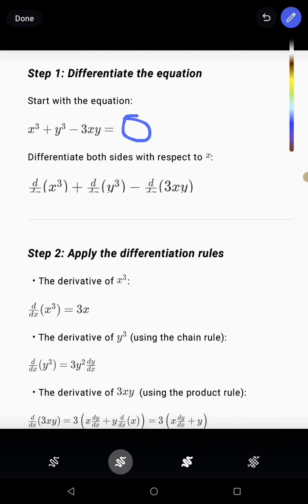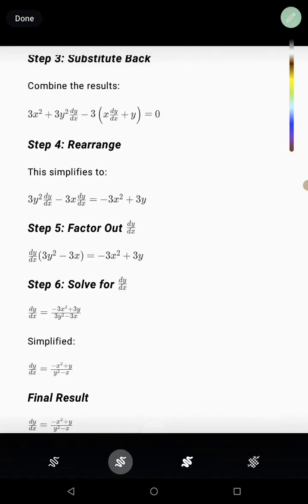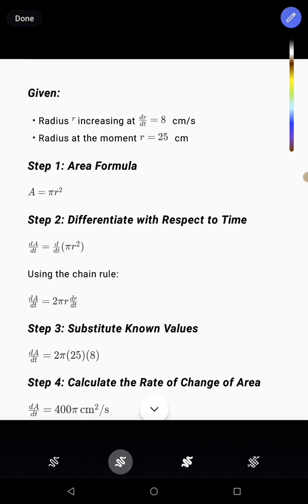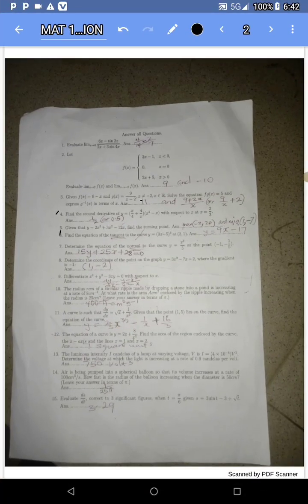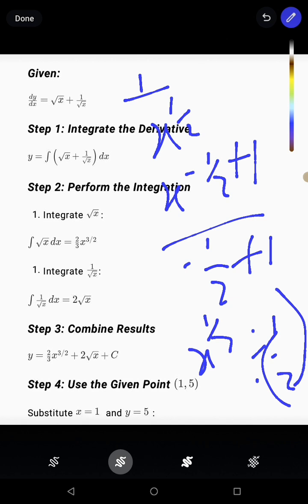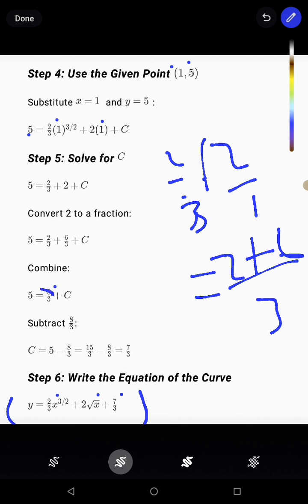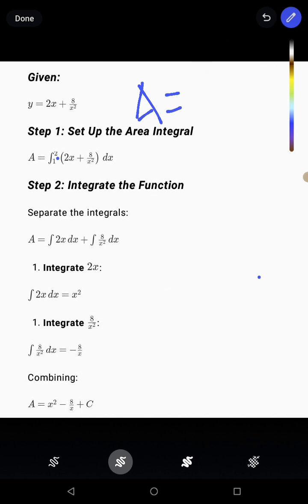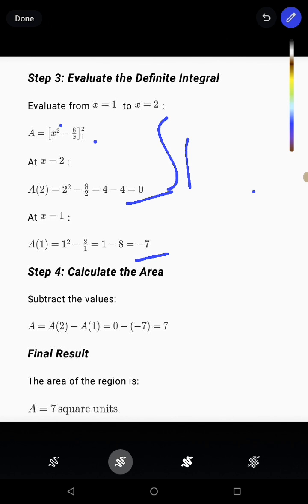Score Big in UI MAT101: Secrets to Solving Past Questions!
Ace your UI MAT101 exam with ease! Join me as I solve past questions step-by-step, revealing key techniques that make even the hardest problems simple. With these proven strategies, you'll master the material and see your grades soar. Don’t miss out!